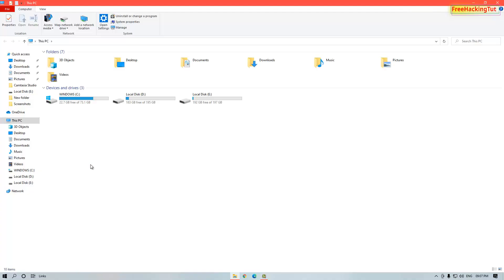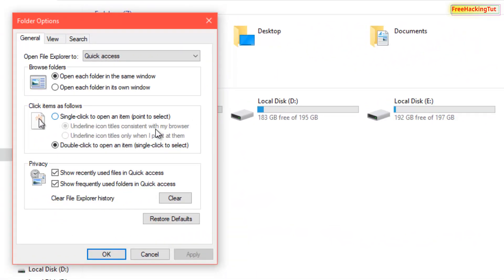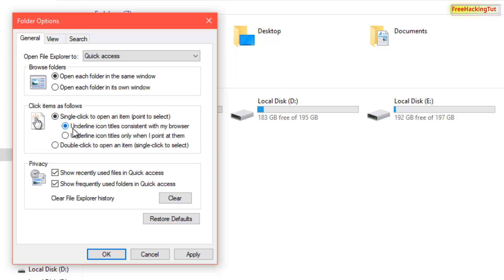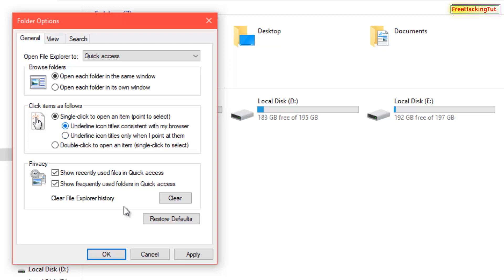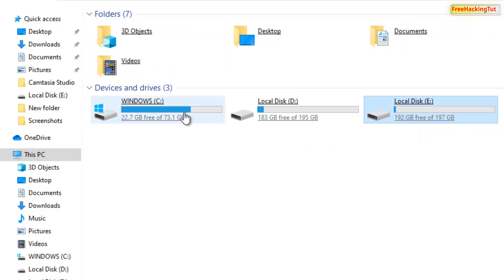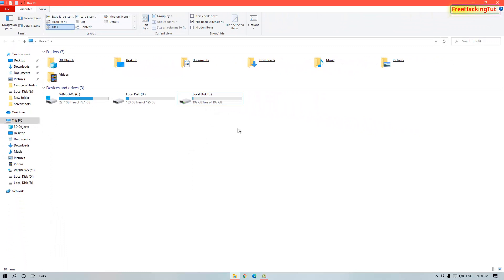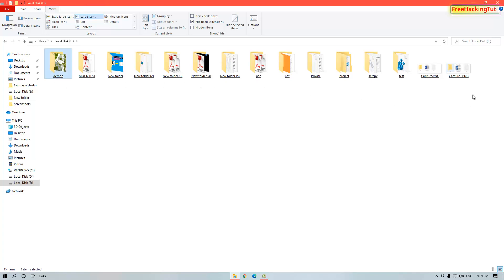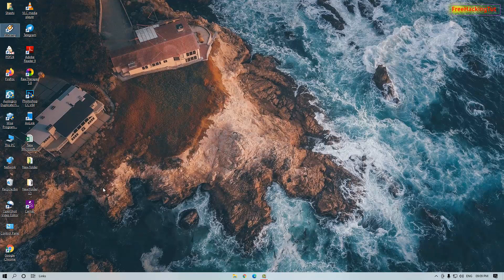How to underline on files and folder names in Windows 10 ?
This video is all about how to add underlines on names on all files and folders in Windows 10 ?